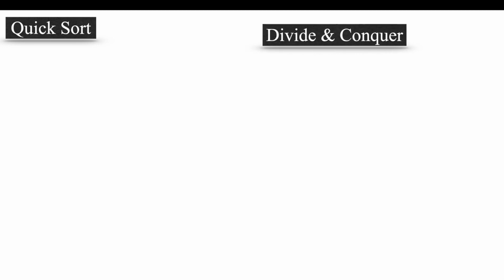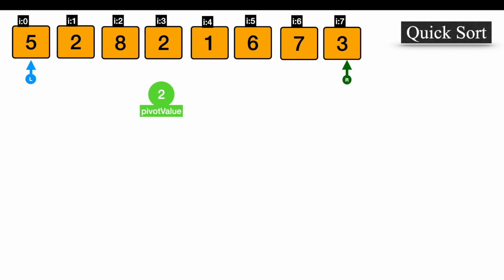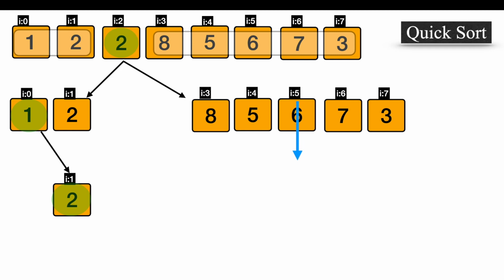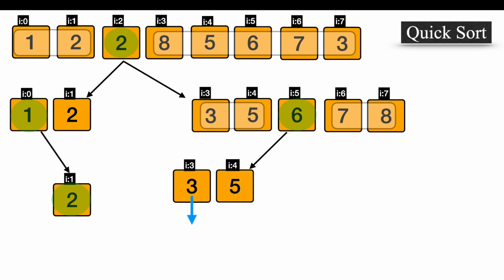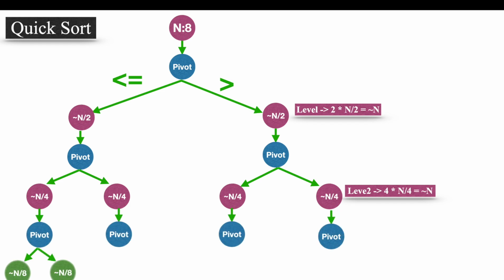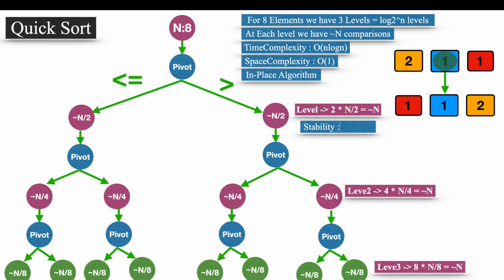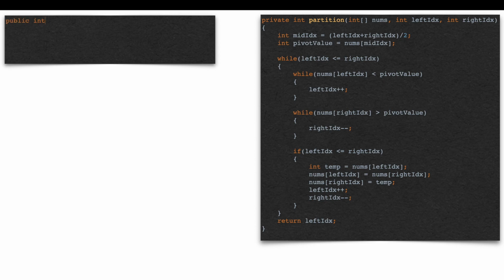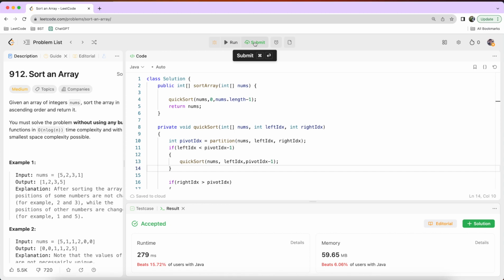912. Sort an Array | Quick Sort